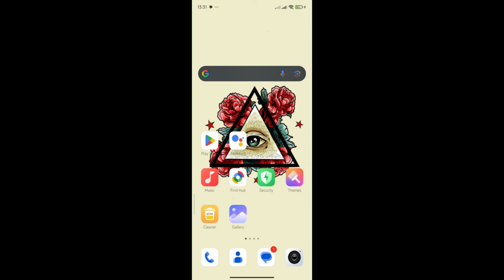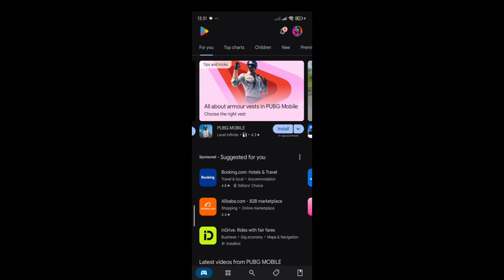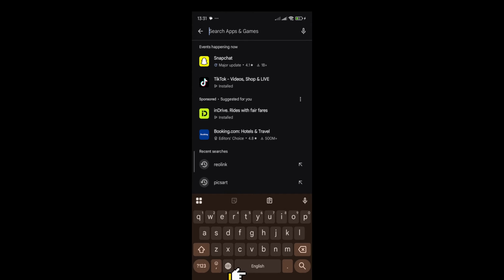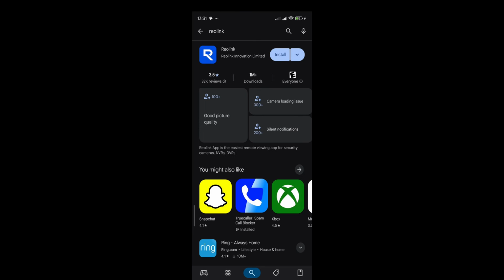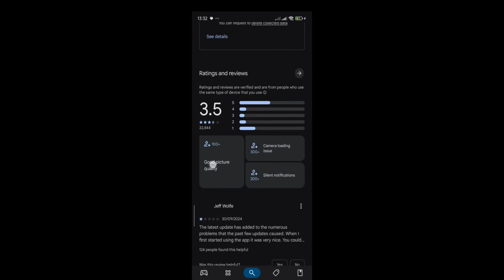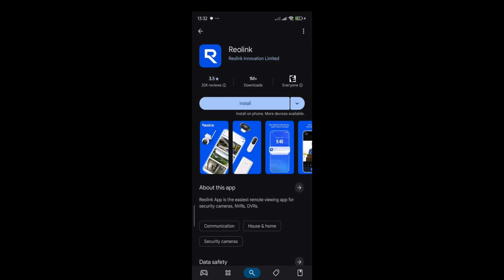How to Download Reolink on Android 2025?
Want to monitor your cameras on your phone? 📱 This quick tutorial shows how to download Reolink on Android, walk you through finding it in the Play Store, installing the app, and logging in—so you’re set in moments! 🔐

Perfect for anyone who needs mobile access to their security system.